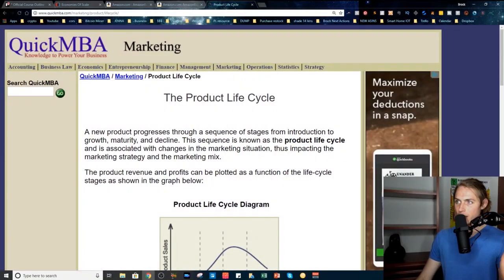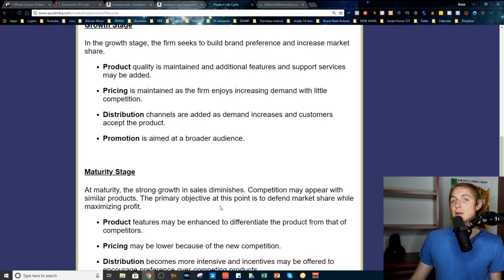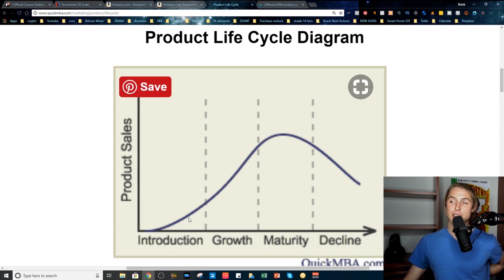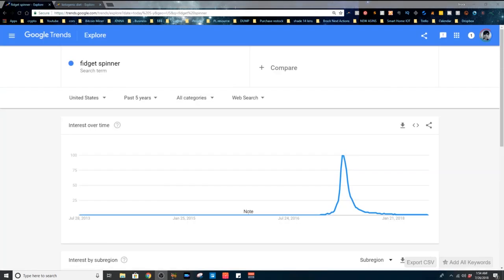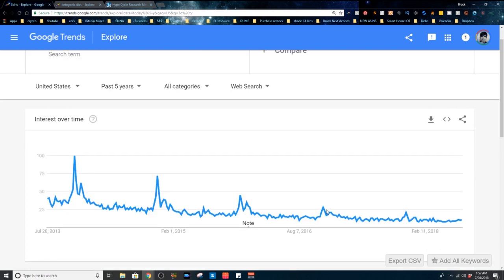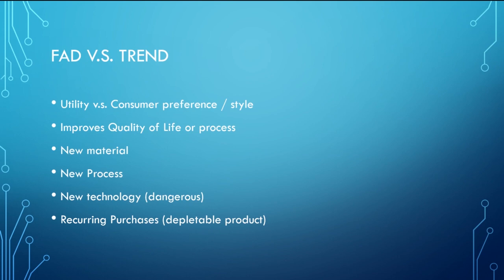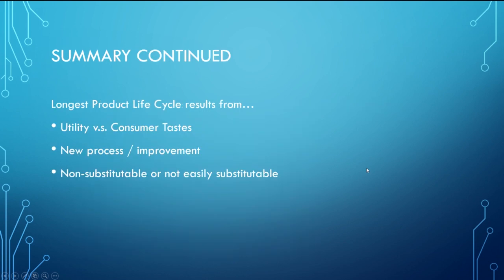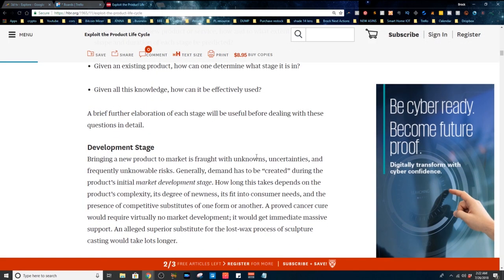Mastering the Product Life Cycle: Your Decision-Making Guide!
Join us on a journey through the intricacies of mastering the product life cycle in this comprehensive video. Understanding and effectively managing the stages of a product's life cycle is paramount for long-term business success. In this guide, we delve into each phase of the product life cycle - introduction, growth, maturity, and decline - providing valuable insights and practical strategies for decision-making at each stage.

Learn how to identify opportunities for innovation and growth during the introduction phase, capitalize on momentum and scale during the growth phase, implement strategies for sustaining market share and profitability in the maturity phase, and navigate gracefully through the decline phase.

With real-world examples, expert analysis, and actionable tips, this video equips you with the knowledge and tools needed to master the product life cycle and make informed decisions that drive sustainable business growth. Whether you're a product manager, entrepreneur, or business owner, don't miss out on this essential guide to maximizing the success of your products throughout their life cycle.

Dive into the dynamic world of product life cycles and unlock the secrets to strategic decision-making! 🚀 Whether you're a budding entrepreneur or a seasoned business pro, understanding how products evolve from launch to decline is essential. Join us as we explore each stage—launch, growth, maturity, and decline—and discover how to navigate them effectively. From seizing opportunities in the growth phase to reimagining your offerings in decline, this guide has you covered. Don't miss out—watch now and empower your business journey! 🌟